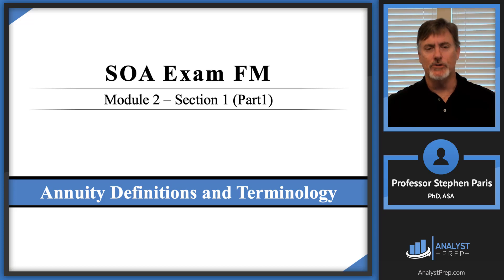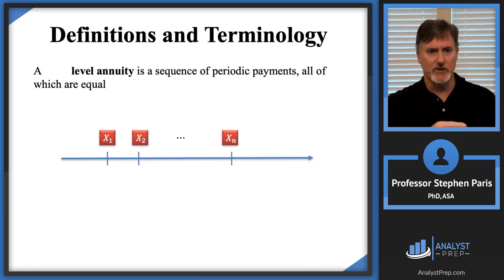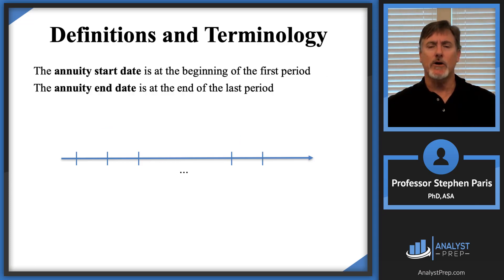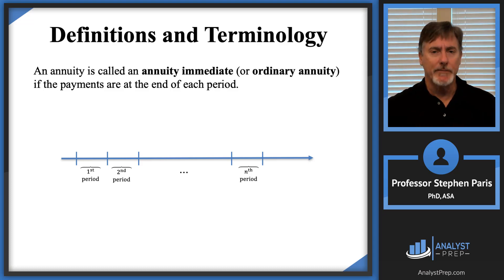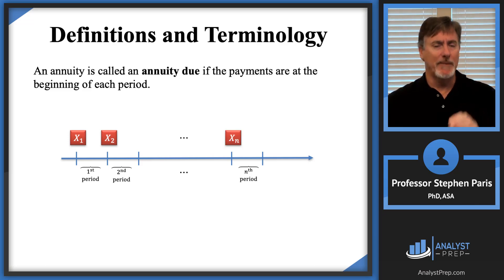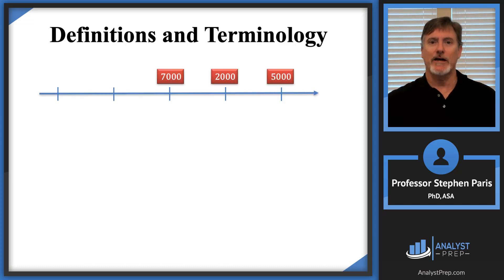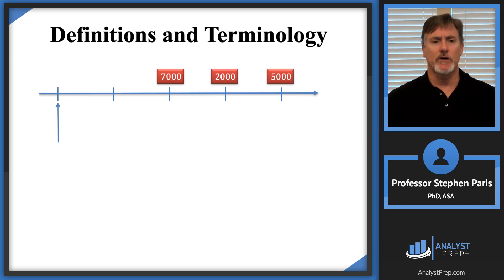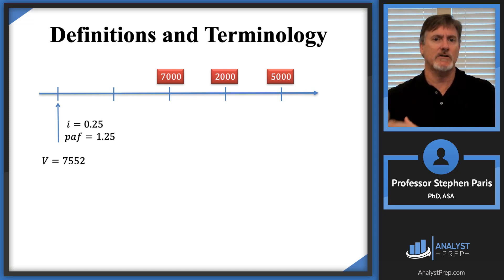Annuity Definitions and Terminology (Actuarial Exam FM–Financial Mathematics–Module 2, Section 1,P1)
Ace SOA Exam FM Module 2 Section 1 with a clear walkthrough of annuity definitions and core terminology. In this lesson, Prof. Stephen Paris explains what an annuity is, how annuity-immediate differs from annuity-due, what a basic level annuity means, and how valuation dates work. We also introduce perpetuities and why “value at the valuation date” is an indifference value.

What you’ll learn:
- Annuity, level annuity, basic level annuity
- Annuity-immediate vs annuity-due
- Valuation date, present vs future value
- Perpetuity immediate vs perpetuity due

After completing this video you should be able to:
 - Define and recognize the definitions of the following terms:
annuity-immediate, annuity due, and perpetuity.